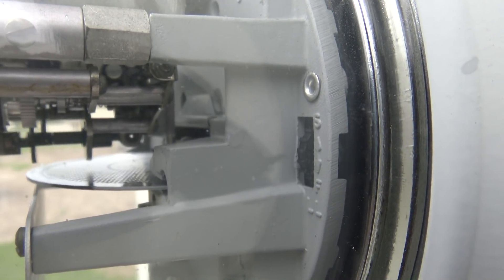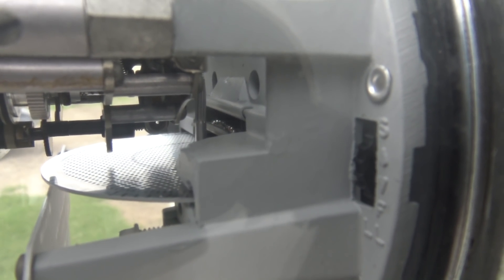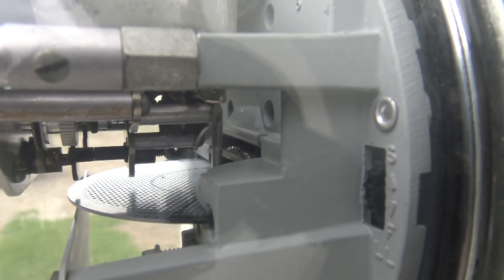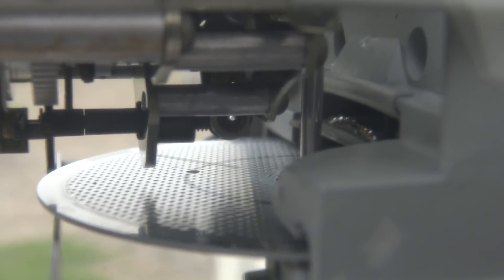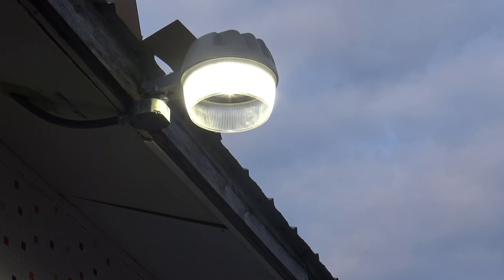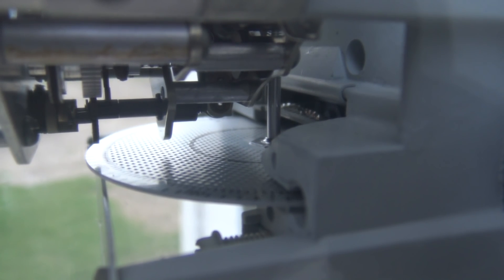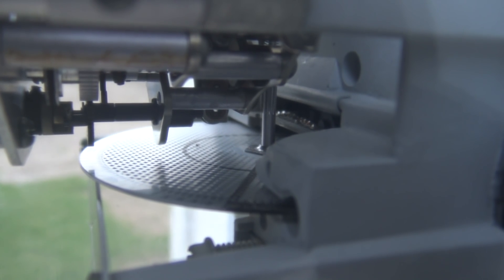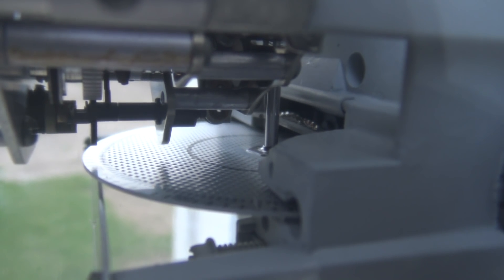LED vs Non LED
they can really help you build your credit! Since i have installed the LED Security light , the shop power bill has dropped 180 kilo watt hours ! So next ill be doing installs and reviews on the LED motion lights as well